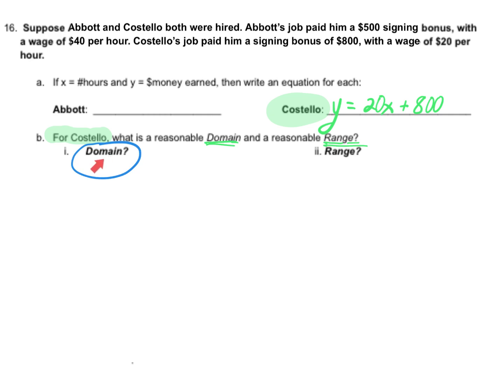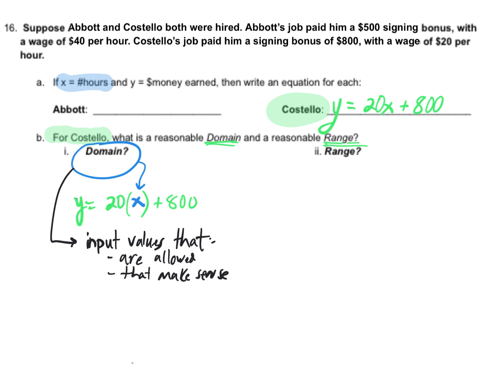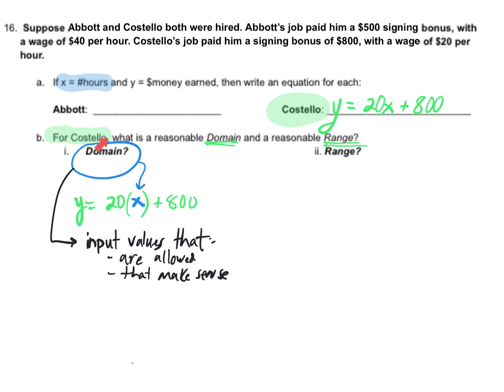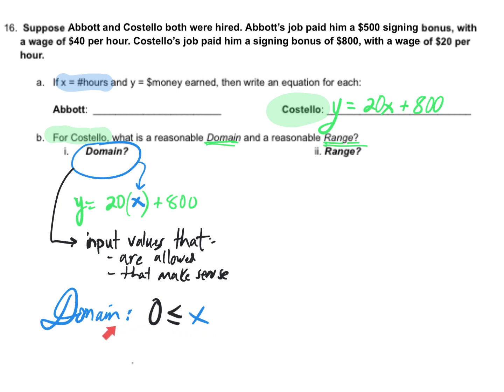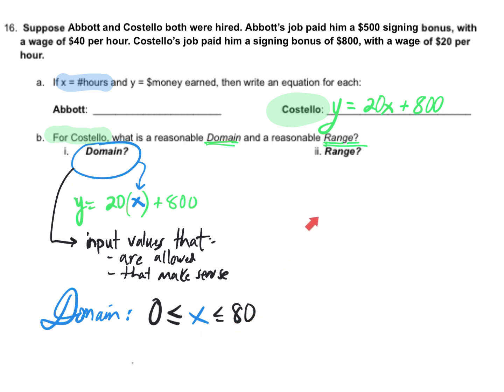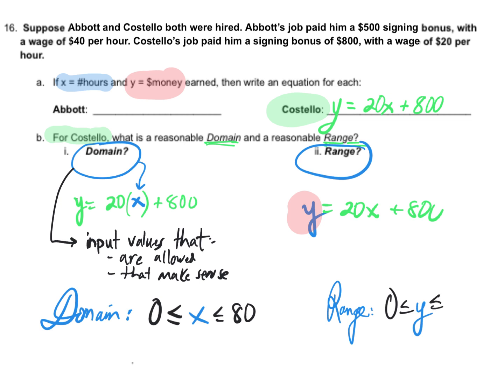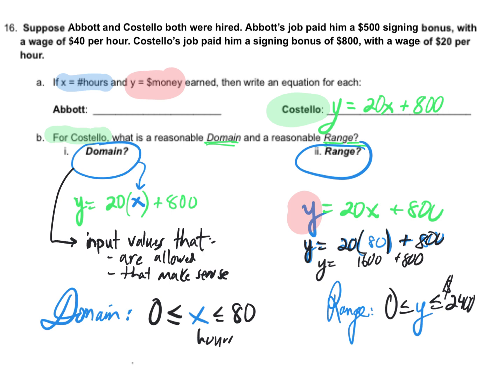Unit 2 Rev